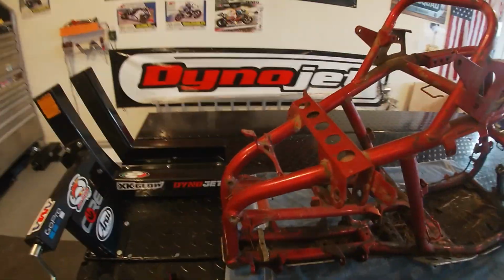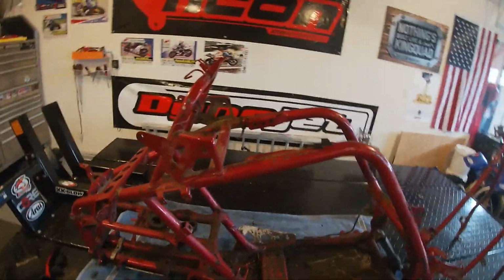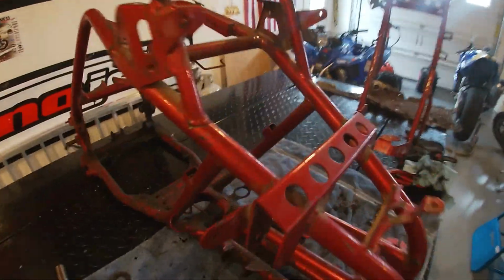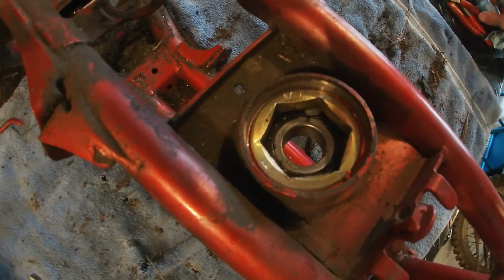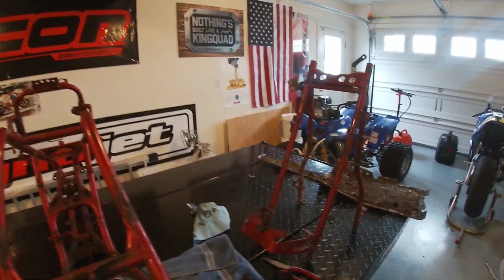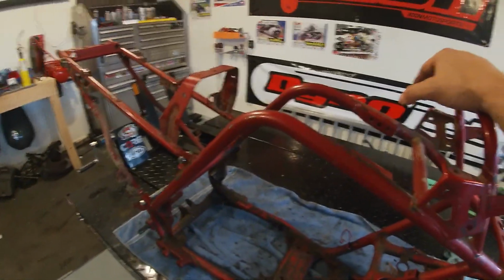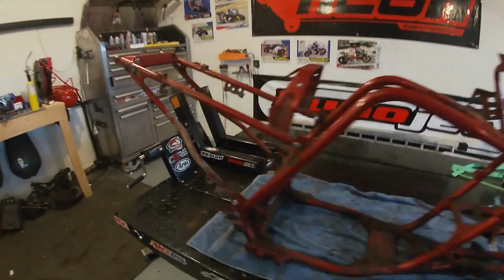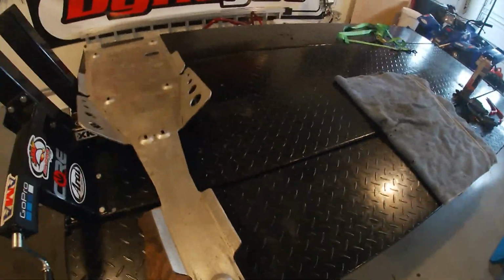Ep 4 Yamaha Raptor 660+ Build Series!! I picked a color scheme. More problems/Need more parts!!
Welcome to the channel! Just a small basic garage doing small basic things like customizing Motorcycles, Atv's, SXS's, and UTV's by using various bolt on parts and accessories you  can get and install your self. Like what we are doing?